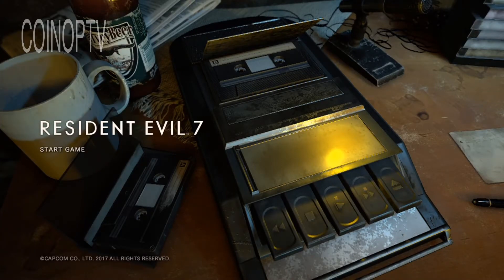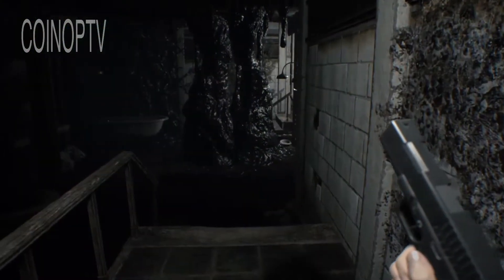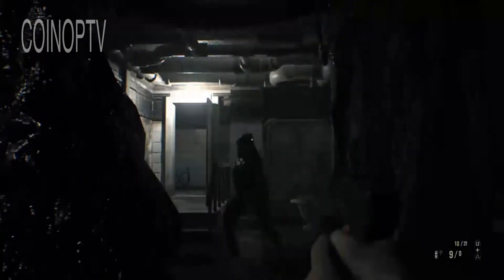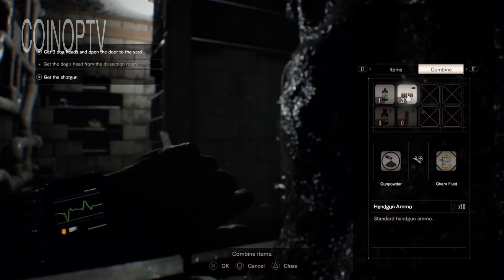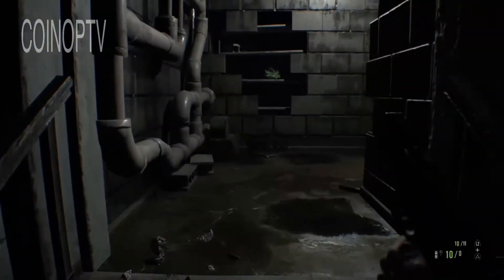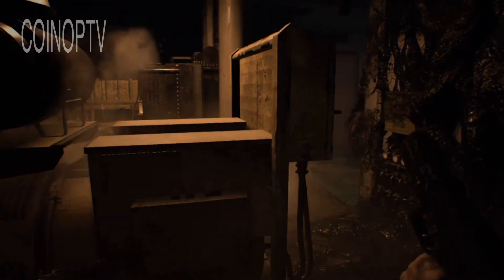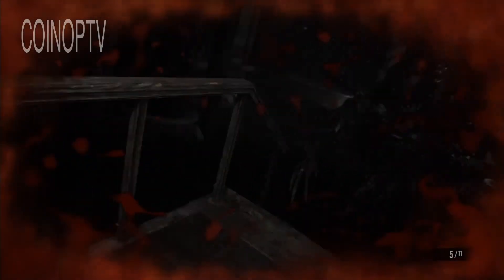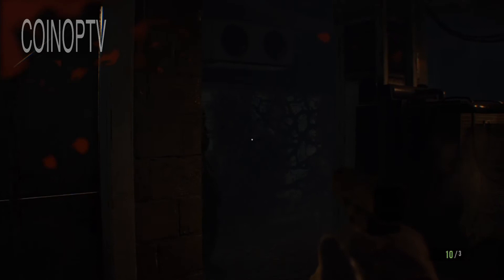Resident Evil 7 Biohazard Gameplay Commentary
Resident Evil 7 Biohazard gameplay commentary from the newest Capcom survival horror game.

Resident Evil 7 Biohazard introduces players to Ethan Winters, who has been led to Dulvey, Louisiana in search of his missing wife. There he comes upon a sinister and supposedly abandoned plantation. Upon entering the property it becomes clear that there are secrets to unveil and all is not as it seems. Ethan soon encounters the mysterious Baker family, who have been missing from the area for some time. Will Ethan ever be reunited with his wife? Players will unfold all the secrets behind the mysterious plot as they embark on this truly terrifying and unpredictable survival horror experience.

CoinOpTV produces daily content about the video game industry including gameplay videos, interviews, vlogs, unboxings, product reviews and more with a focus on Skylanders, Lego Dimensions and more! Resident Evil 7 Biohazard gameplay by Brian Bentley from review copy provided by Capcom.